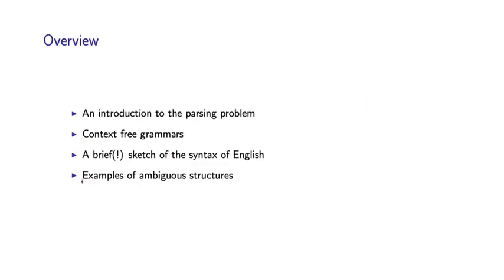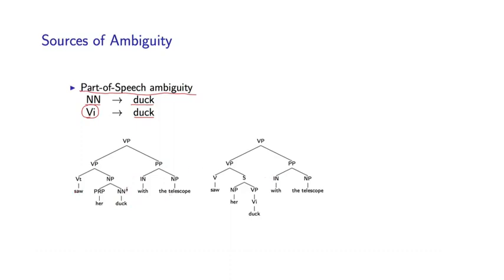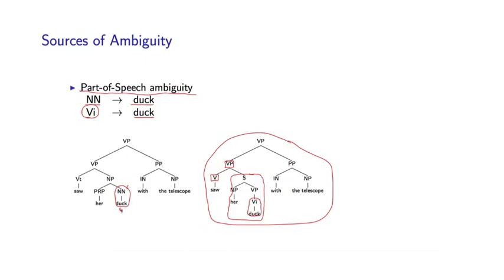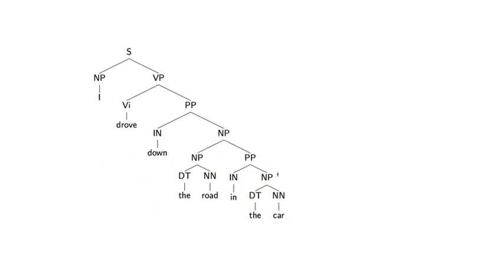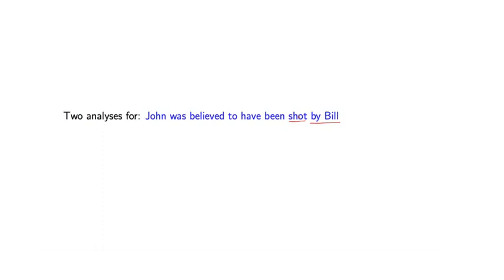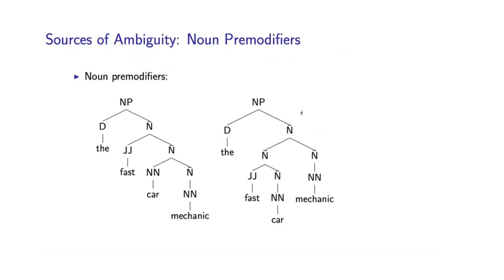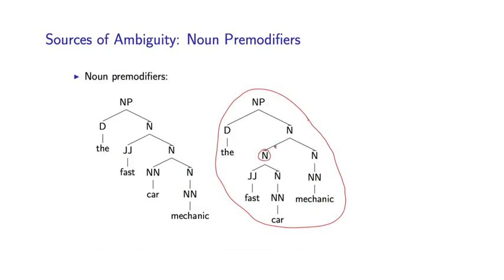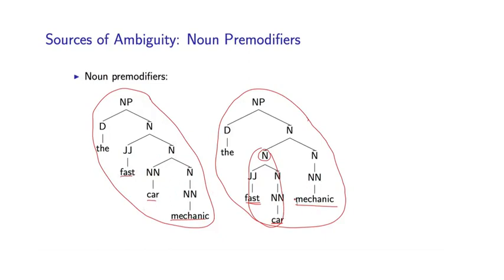6 - 10 Examples of Ambiguity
Week 3 - Parsing, and Context-Free Grammars
6 - 10  Examples of Ambiguity